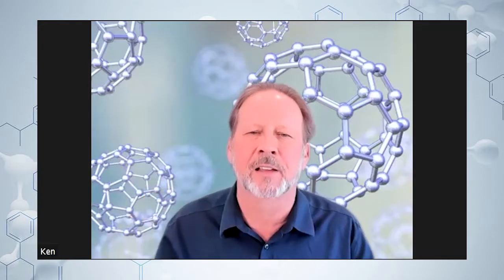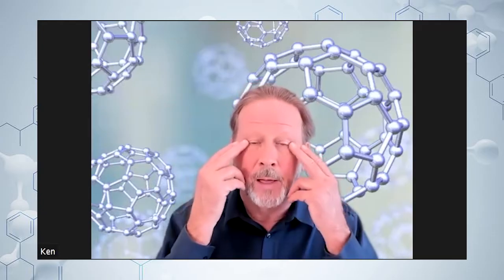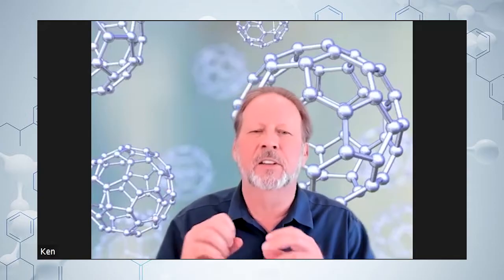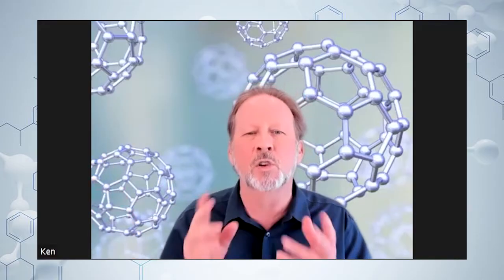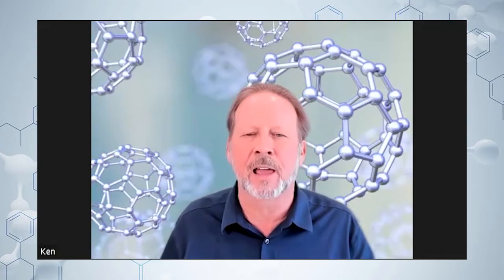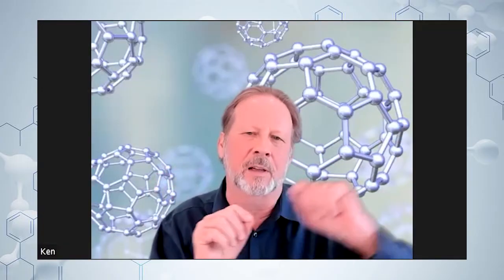How C60 Destroys Zombie Cells and Optimizes Mitochondrial Health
When you age poorly, you create excessive oxidative stress within cells that damages the mitochondria and other cellular organelles and you create senescent or dysfunctional cells.  Many researchers have nicknamed these dysfunctional cells “zombie cells,” because they resist death and cause massive problems within our body that accelerate our aging process.

What is Carbon60? And what impact does this molecule have on our brain, skin, and eye health? To fill us in on how we can use C60 to improve our longevity, kill zombie cells, and boost our mitochondria, we have the scientist Ken Swartz on today.